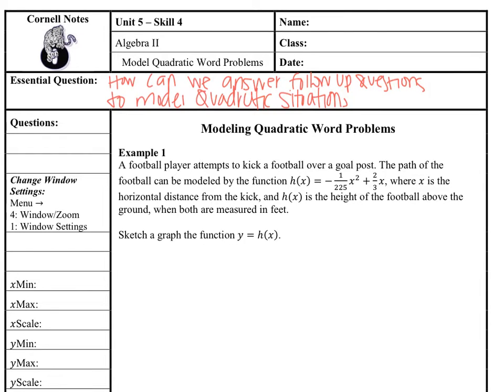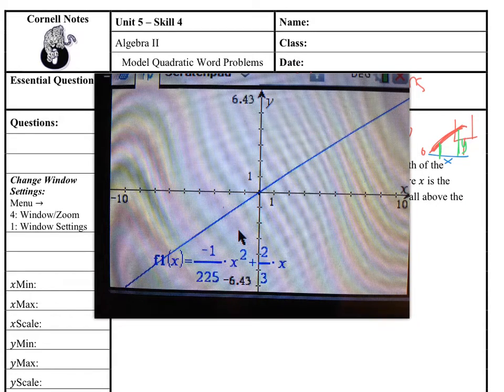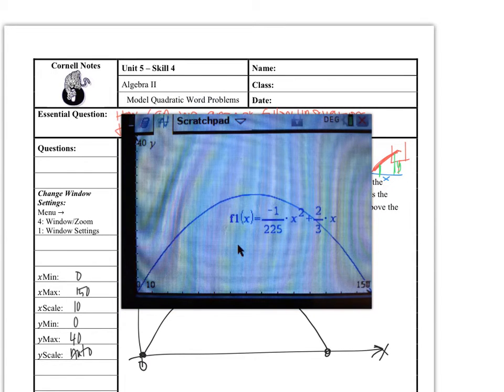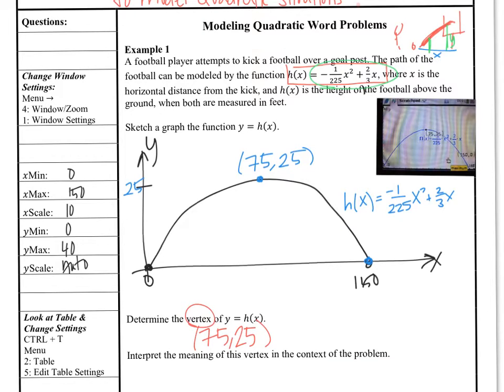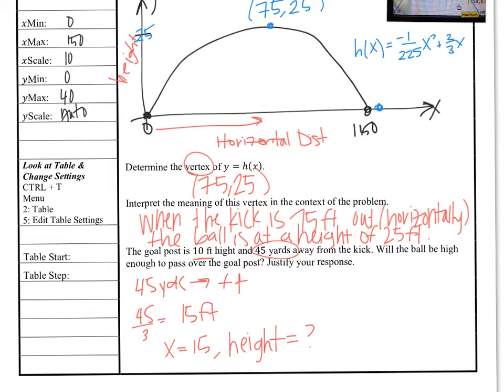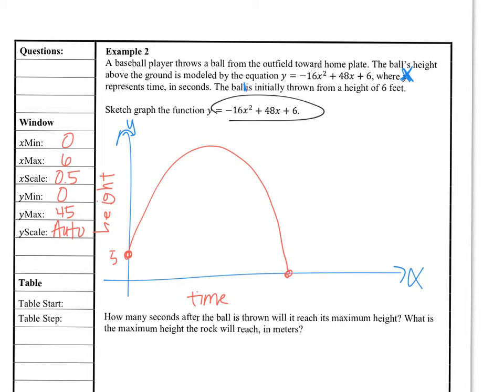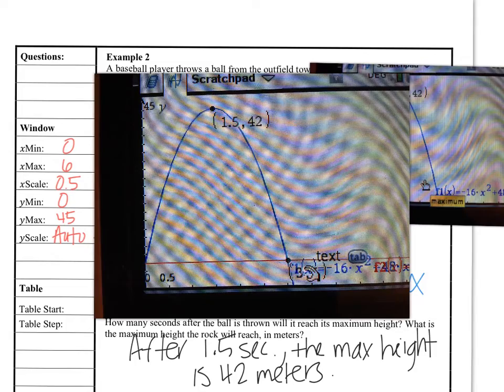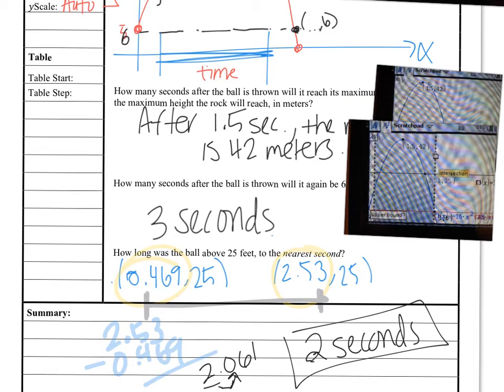5.4 - Modeling with Quadratics